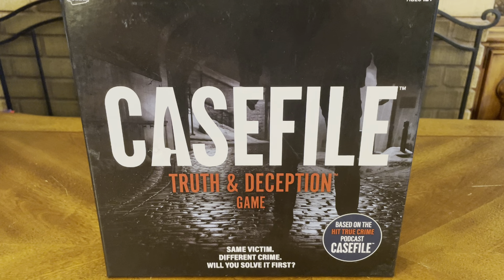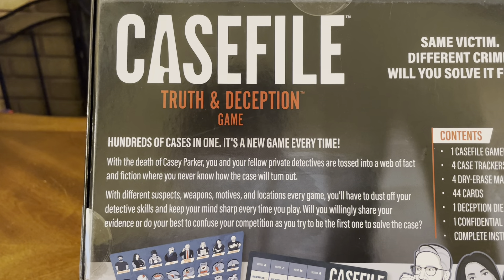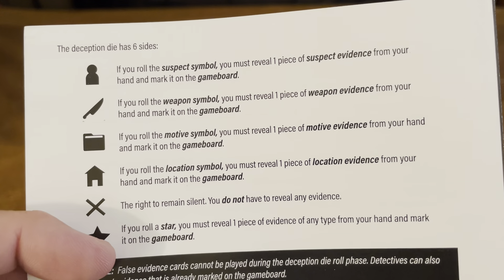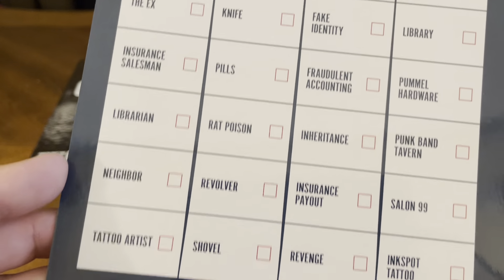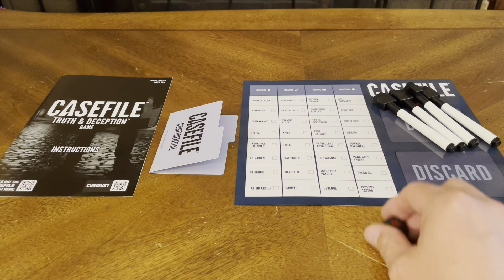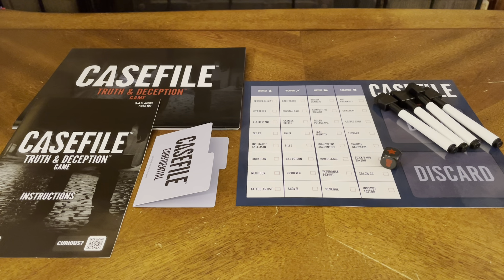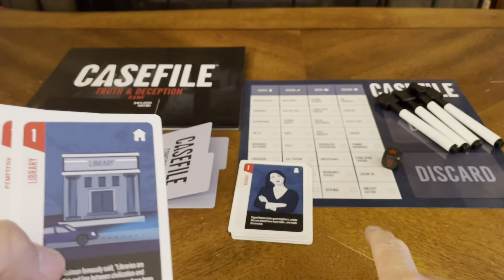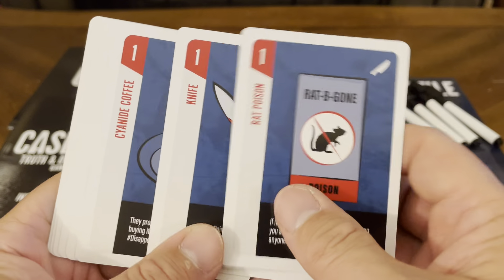Casefile: Truth & Deception game (Unboxing #931)